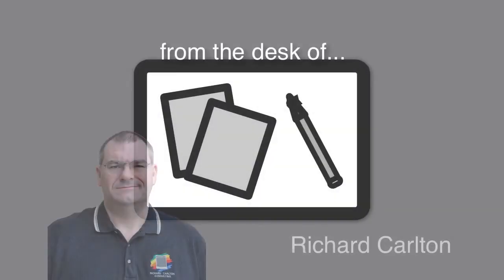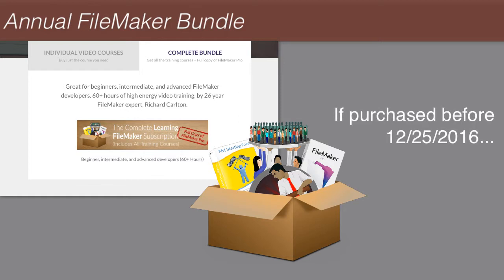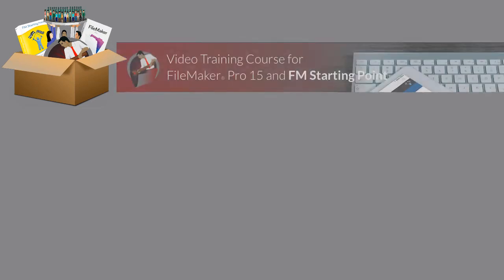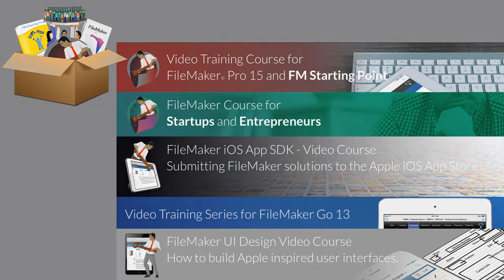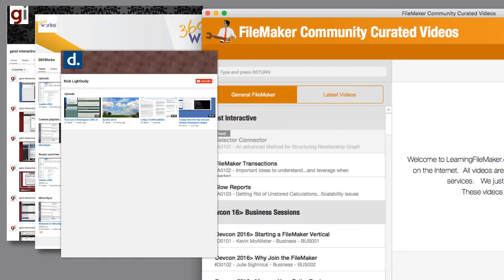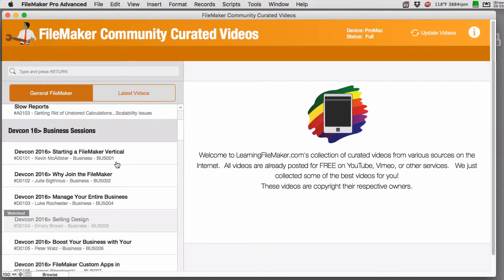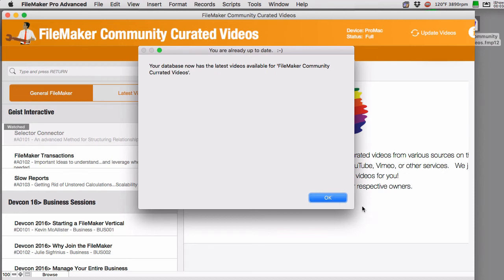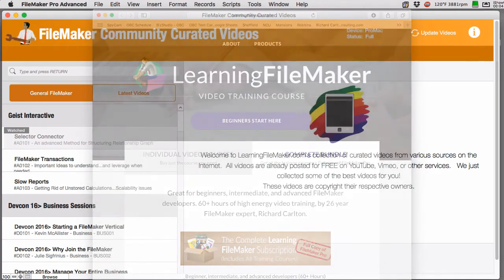FileMaker Community Curated Playlist | FileMaker Pro 15 Training Videos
Everyone Richard Carlton here i just want to alert you to a bonus offer that we're making available to the people who purchase our annual membership bundle our annual membership bundle includes all our training courses which get updated throughout the year as well as a full copy of FileMaker Pro and so this annual training bundle is an annual membership subscription so as a bonus between here and Christmas if you purchase the annual bundle membership subscription we're going to send you this additional curated playlists for FileMaker videos that are out in the
community that are already posted to various corners of the internet one thing about the Internet is that there's
so much content it's hard to really find the good videos so while if you buy our annual membership training bundle will give you videos and video players for FileMaker pro for learning about the
cloud other video courses for learning about how to run a start-up or how to create a FileMaker application for commercial distribution how the build iOS apps for the apple app store except
sure we have all sorts of courses and you get everything as part of the annual bundle but as a bonus you're going to get this curated video playlist this was a tool that I originally produced for our internal team to give our staff a quick short list of some of the best videos that are produced by companies outside of learning FileMaker calm you know my company so outside of
RCC or learning FileMaker there are a handful of people who produce randomly good videos Todd Guys, Jesse Barna, Nick
Lightbody, Claus levent there are some really good developers out there that do this additional kind of content and I wanted to make a list a private list and so this is basically our private list so
if i run across the video that I think is high-quality these videos are
publicly available on the internet and if you know where to hunt for them and where to find them you can dig them up the problem is there's a lot of junky videos out there on the internet.

Filemaker Pro 15 Training Videos